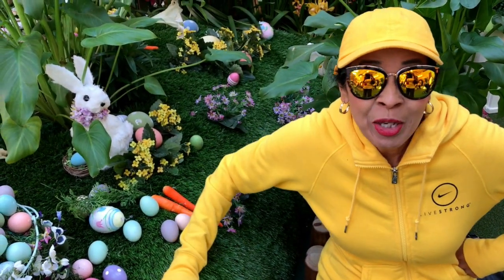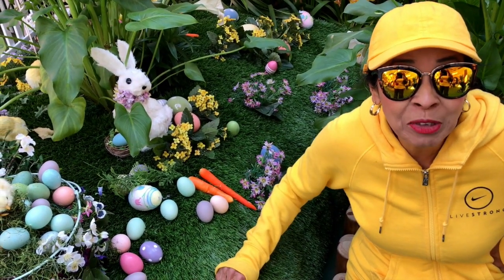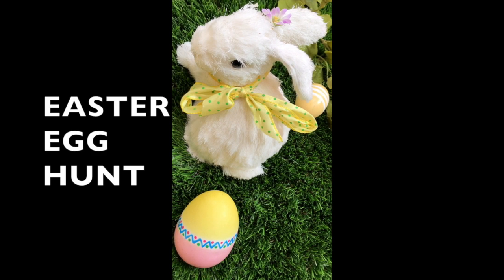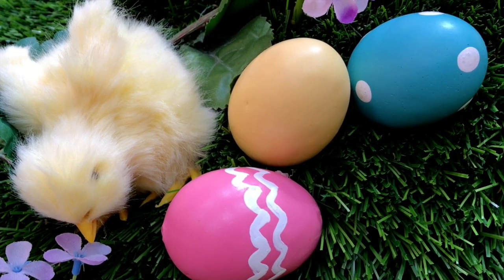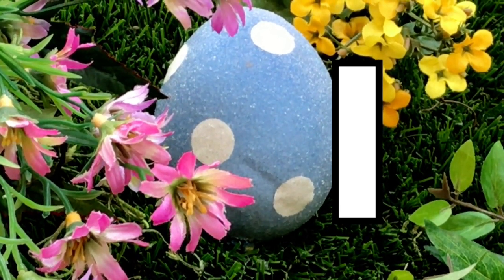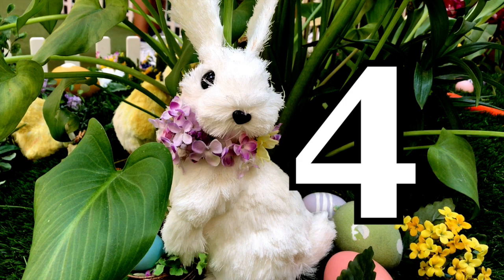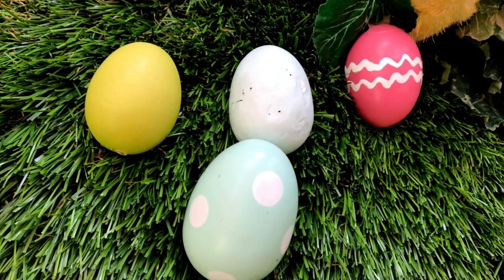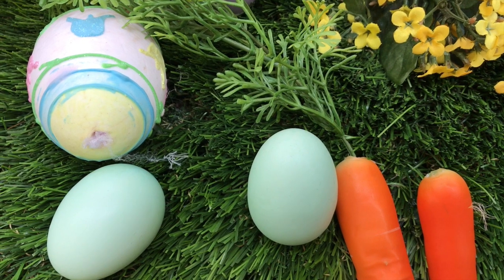EASTER EGG COUNT & HUNT for KIDS - Preschool, K - 1st / Learn How to Count 1-10 / HOMESCHOOL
EASTER EGG COUNT & HUNT will help children learn counting numbers 1-10 in a fun and enjoyable way. Kids are also challenged to focus and improve their thinking skills by figuring out how many Easter eggs are in the picture.